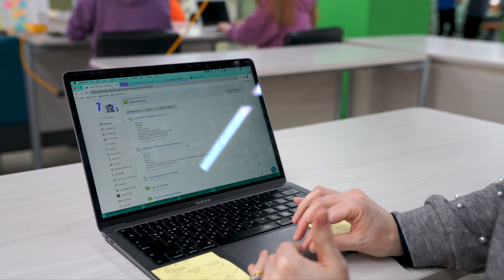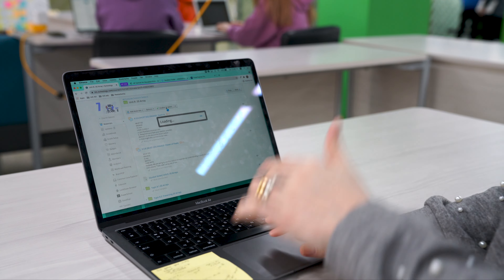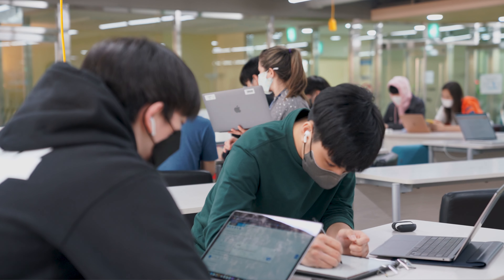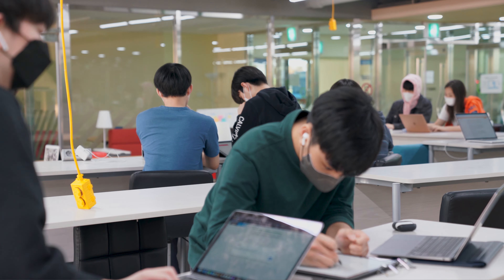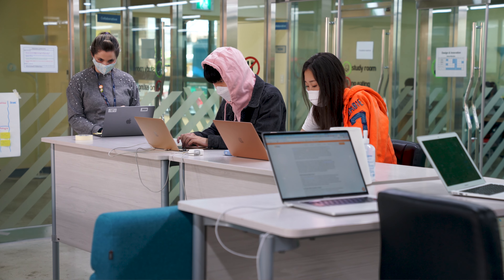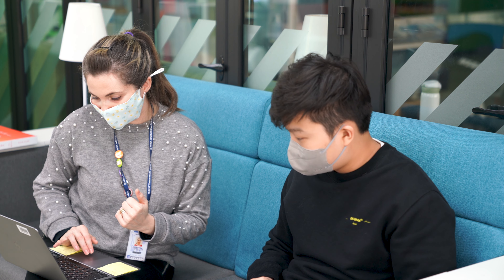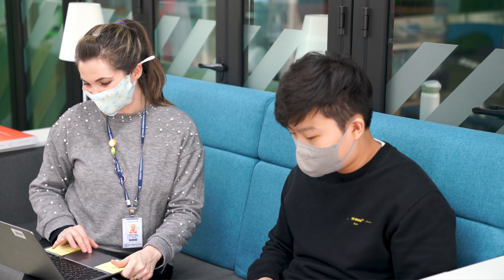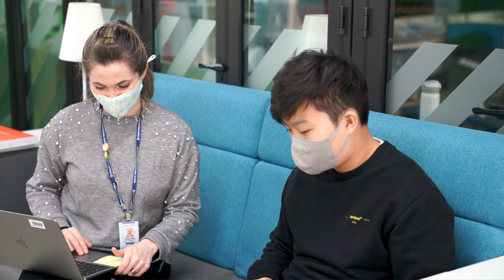The Art of Meaningful Conversation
High school computer science teacher Joyce applies best practices to her daily teaching. Here she shares how she engages students in meaningful conversations.